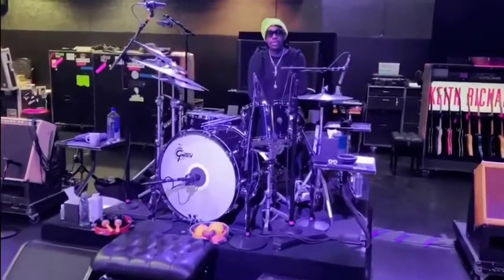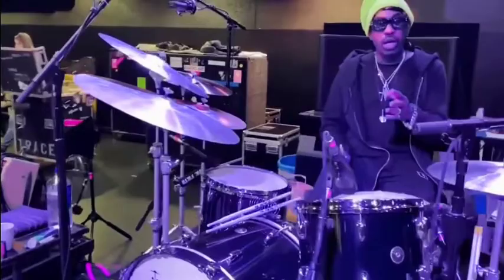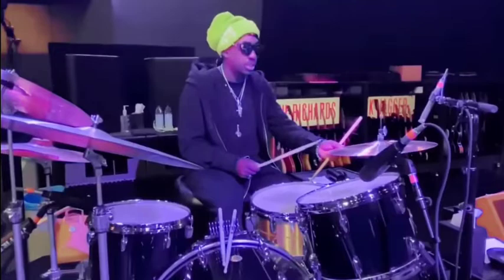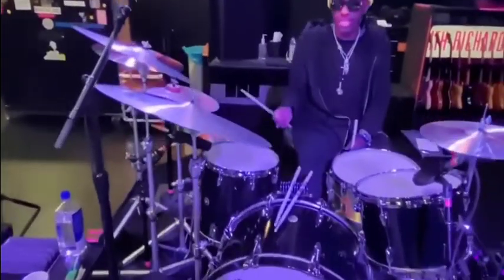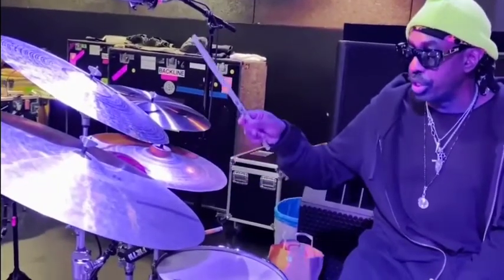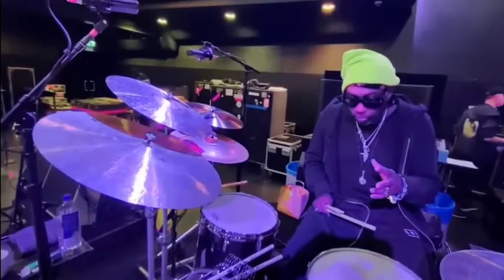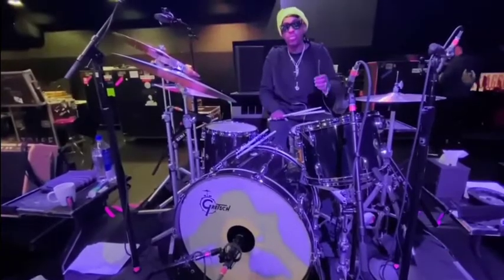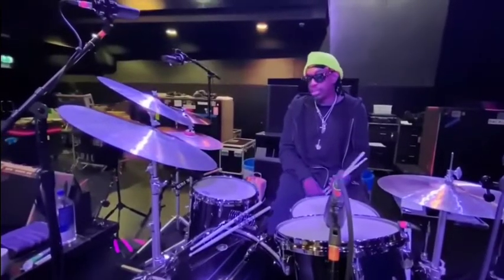Steve Jordan drum set-up The Rolling Stones